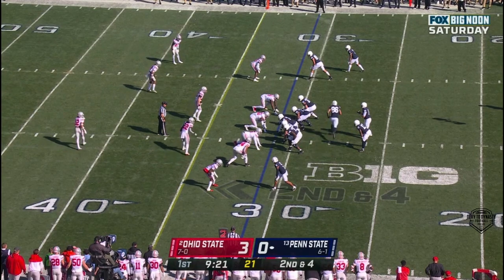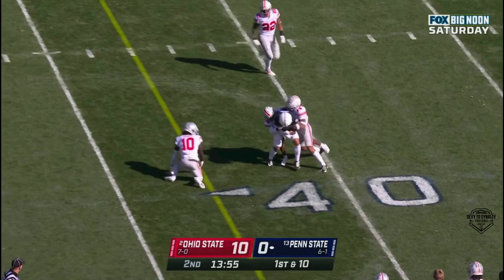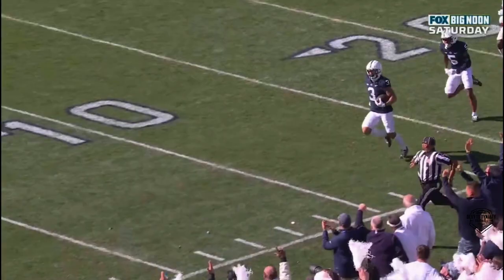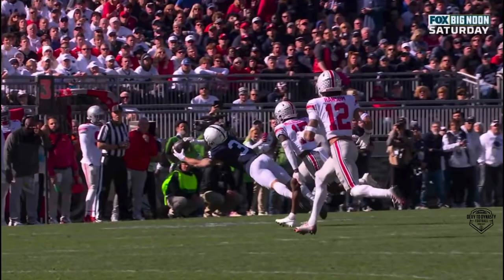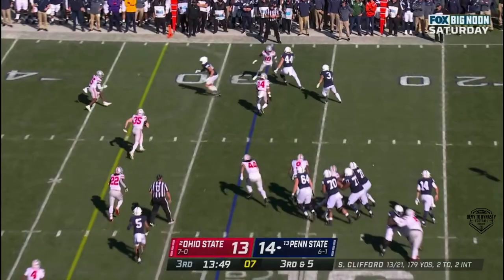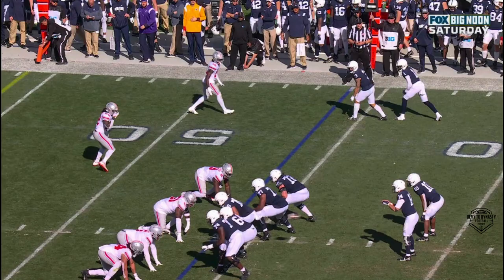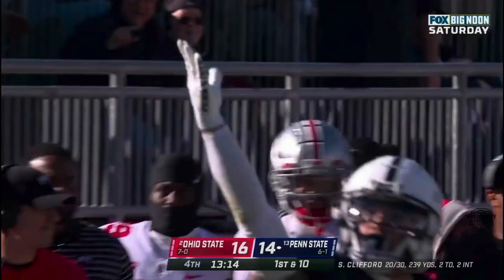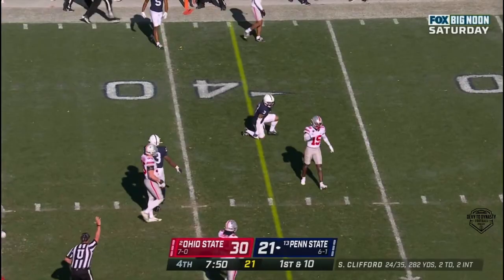Parker Washington Penn State vs Ohio State 2022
Host of the Devy To Deep Dynasty Football Podcast.